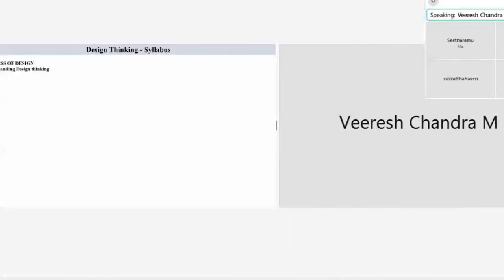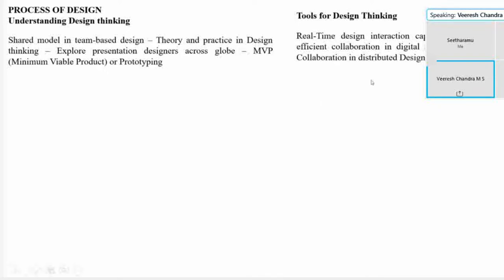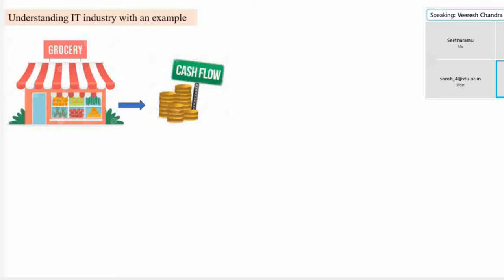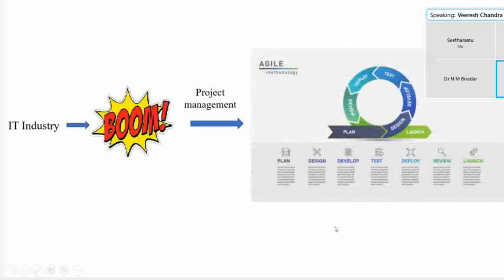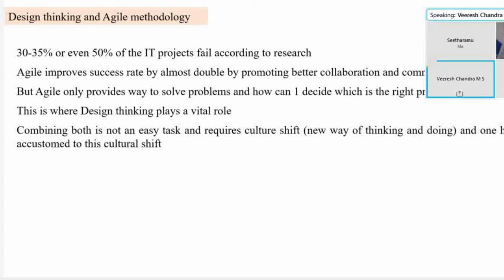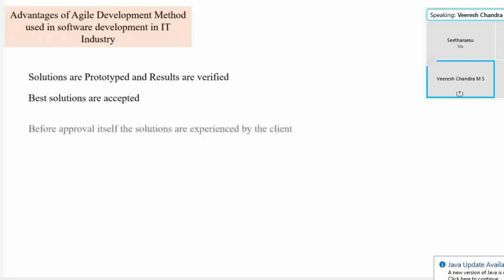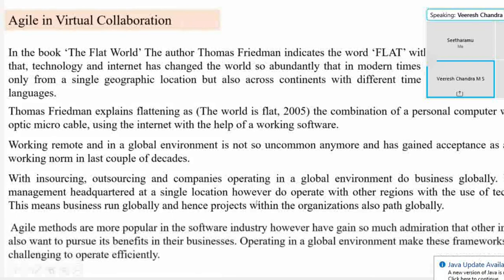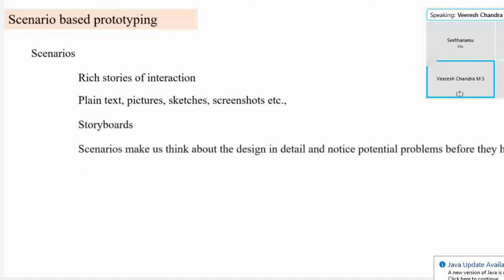Introduction to Innovation & Design Thinking